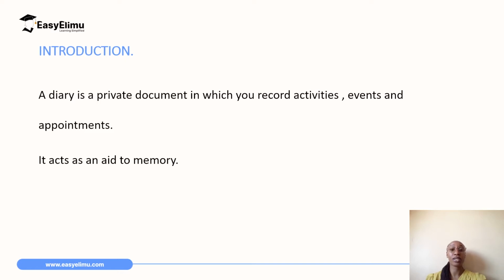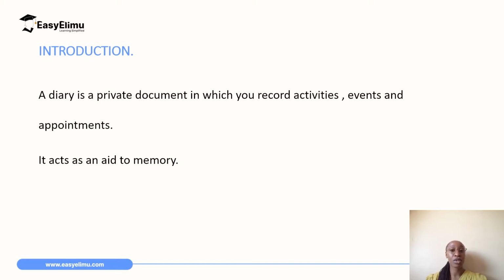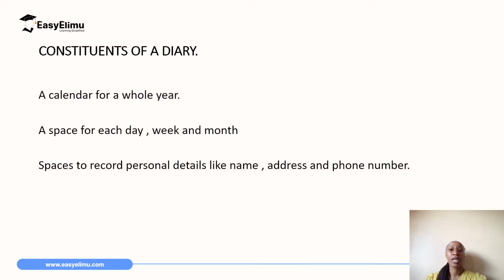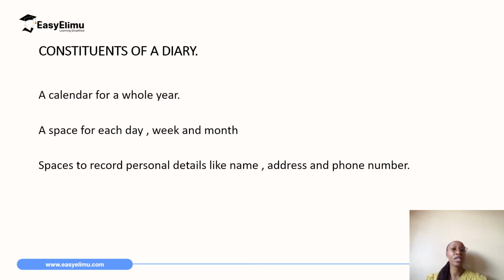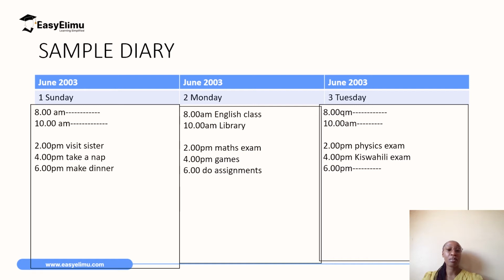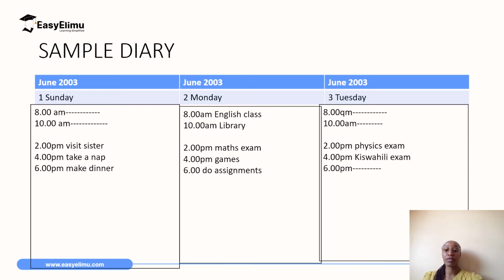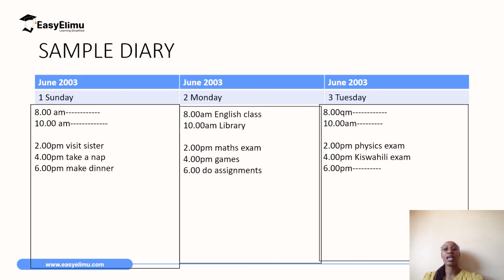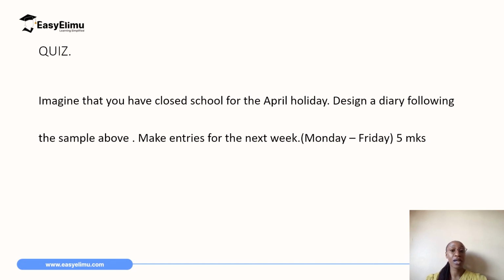What is a diary? | How to keep a diary | Difference between a diary and a journal | Form 1 English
Keeping a Diary - Writing (Lesson 1 of 7 - English - Form 1 English Video Lesson)